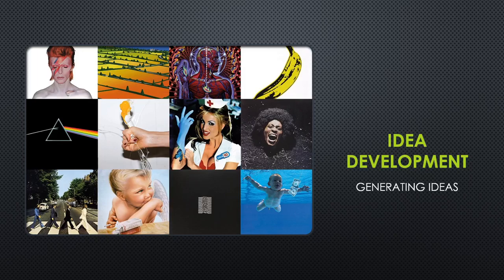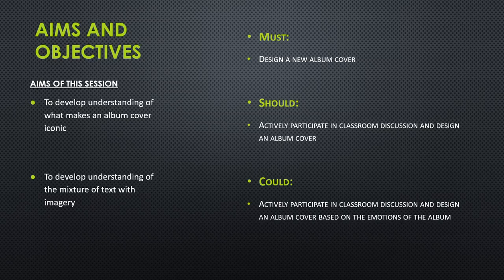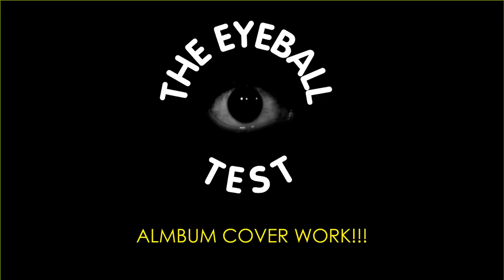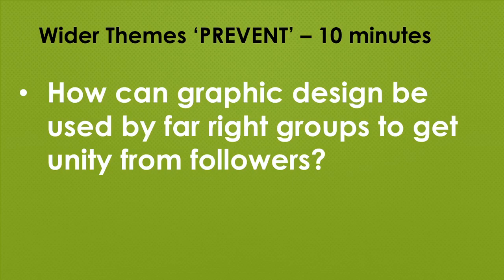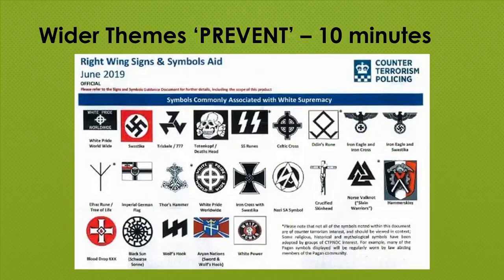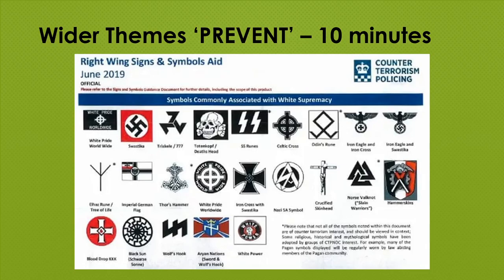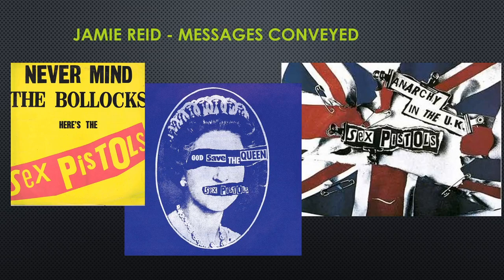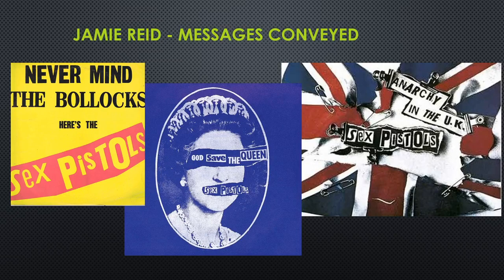Idea Development 2 10 2020